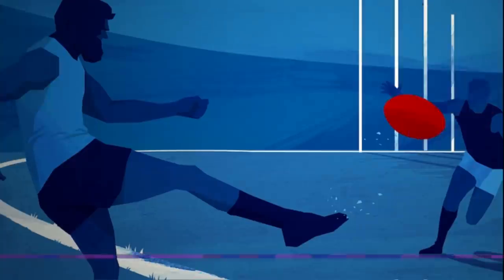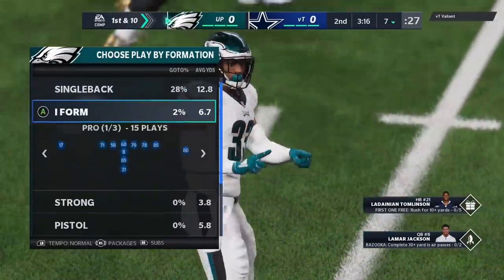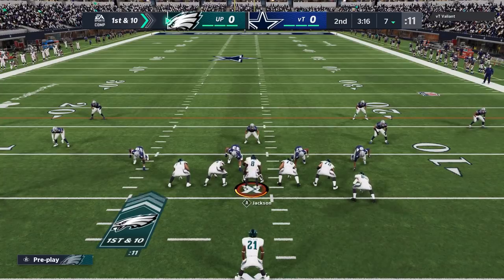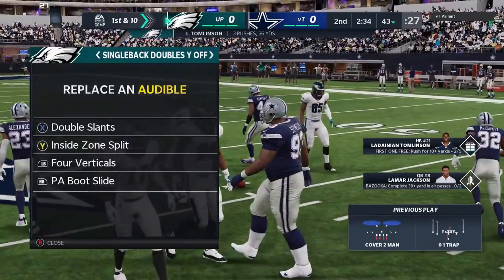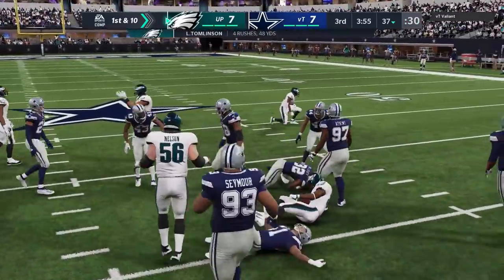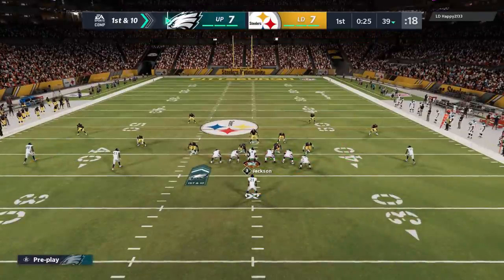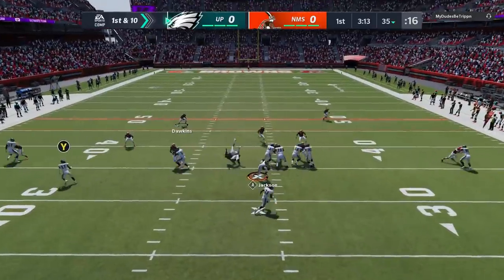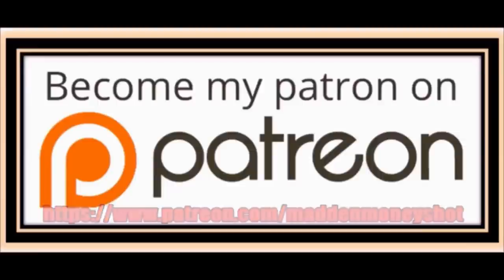THIS IS BROKEN! Rare *New* Glitch Formation that is the HARDEST RUN SCHEME 2 STOP in Madden NFL 21!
Easily average 10+ Yards a carry with this explosive 2 play run scheme! Easy Reads, even eaiser results! Madden NFL 21 money play tips and tricks. Shown in mut ultimate team weekend league gameplay

NFC EAST

NFC NORTH

NFC SOUTH

NFC WEST

AFC EAST

AFC NORTH

AFC SOUTH

AFC WEST